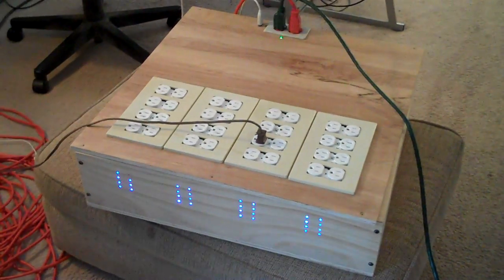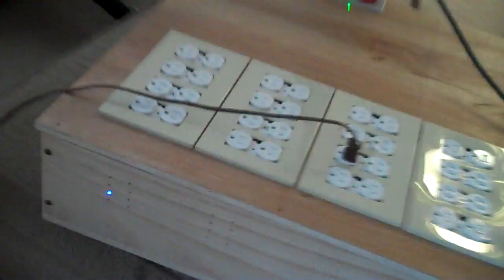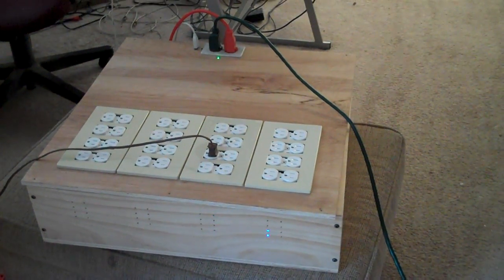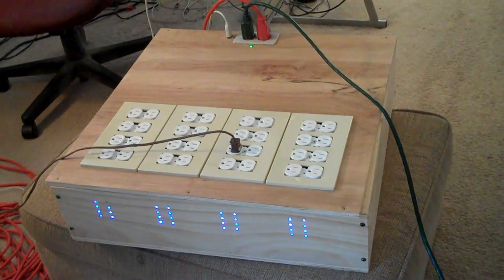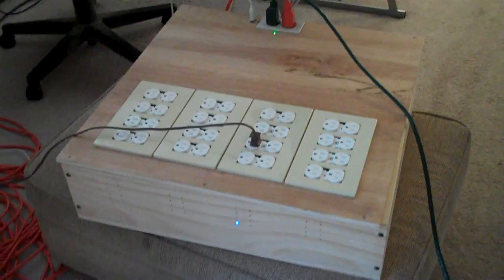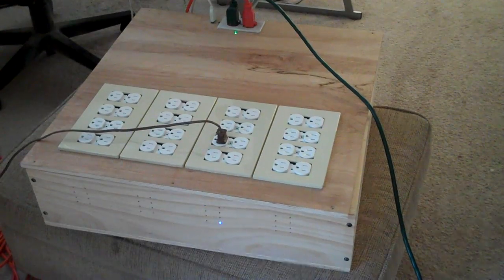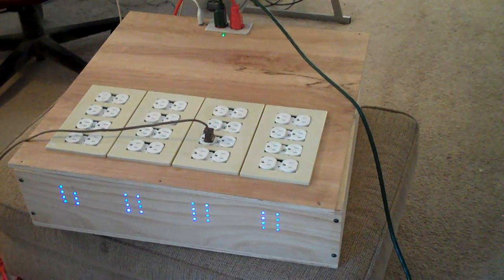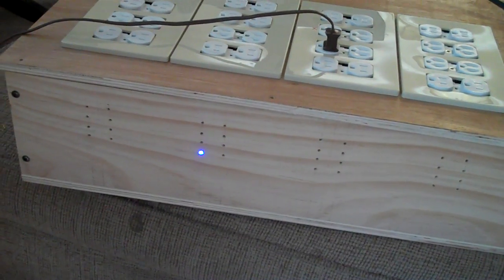Christmas Lights Control System - Part 16 - Version 2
More of version 2 of the xmas lights controller.  Second time for this version to be running the power on self tests.